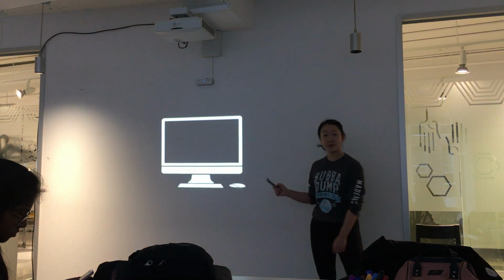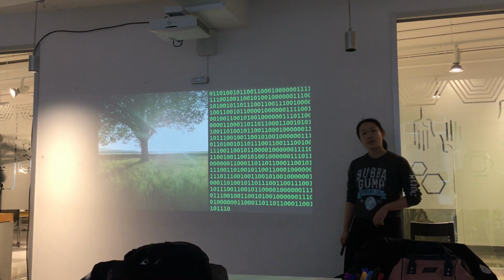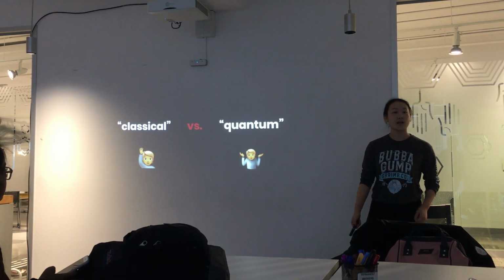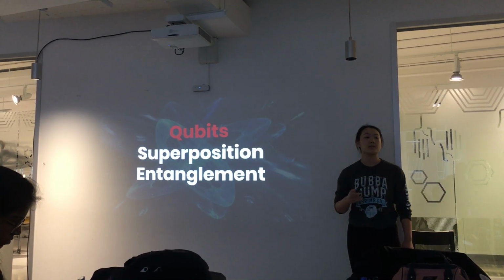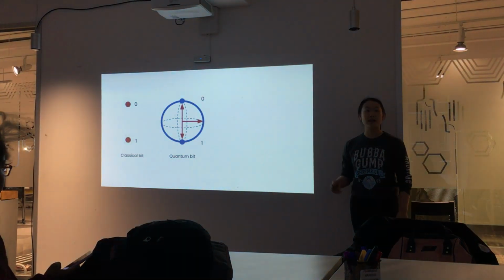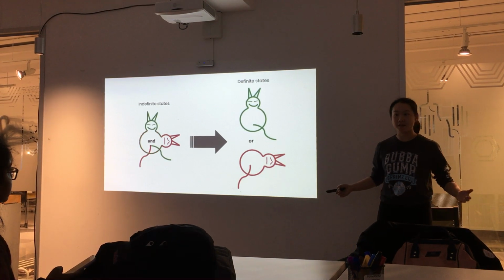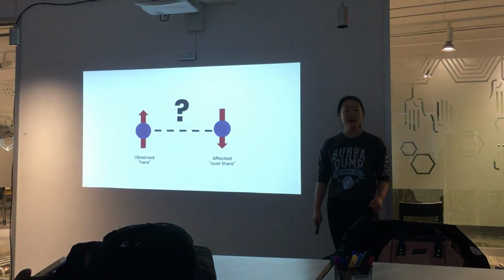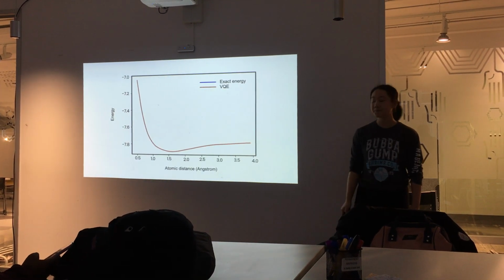How Quantum Computers will change CHEMISTRY 🤯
This is a presentation regarding how quantum computers could revolutionize chemistry with an optimization algorithm!